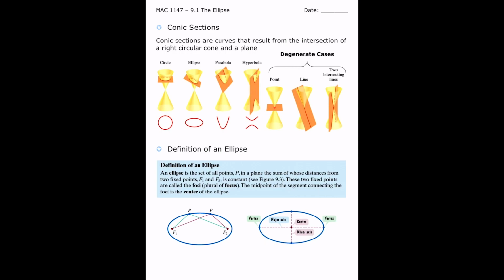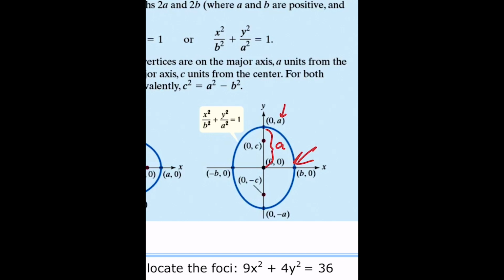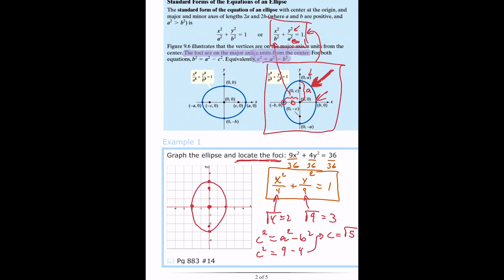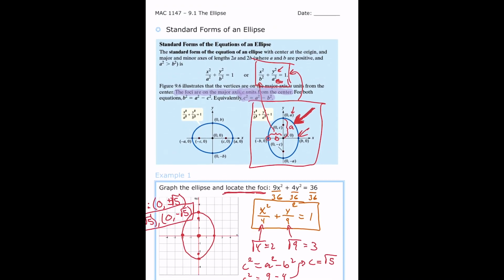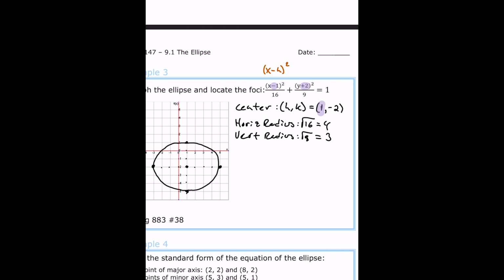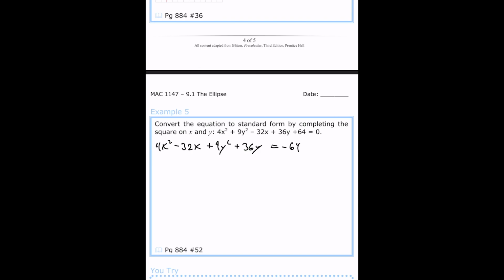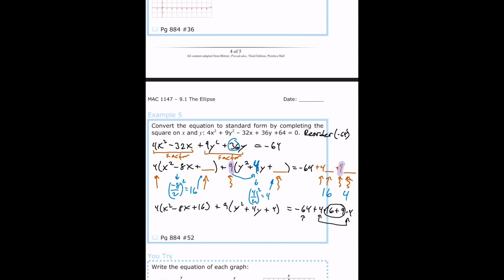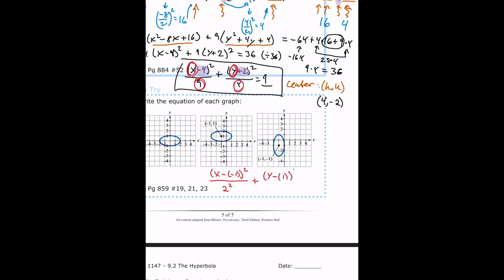Precalc - Ch 9.1 - The Ellipse